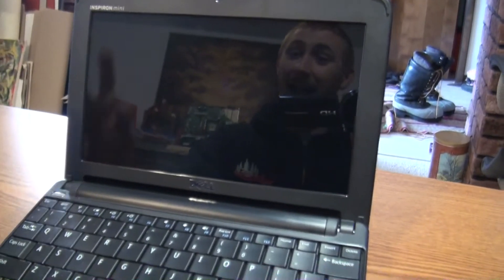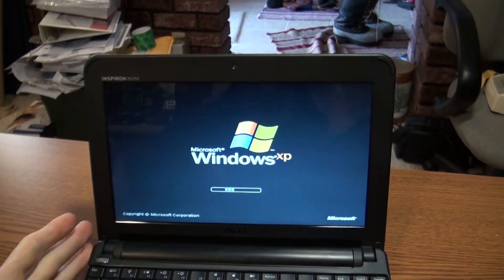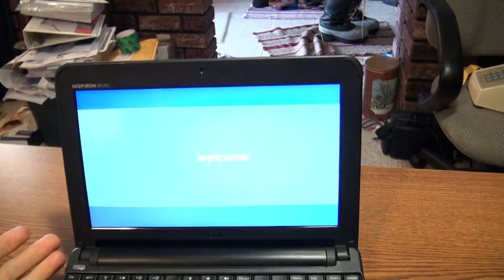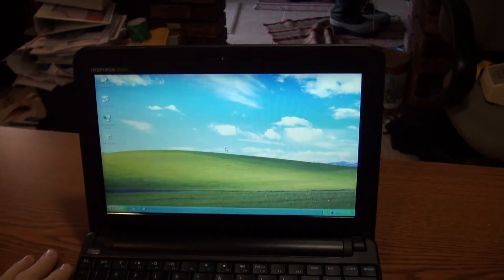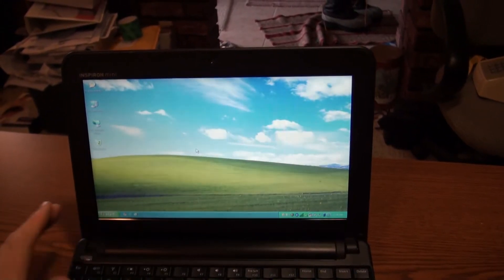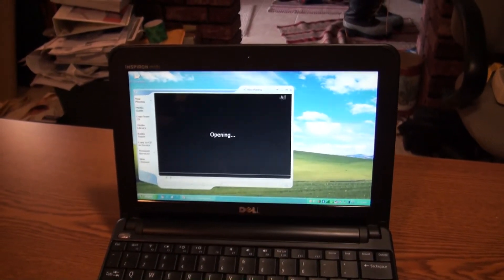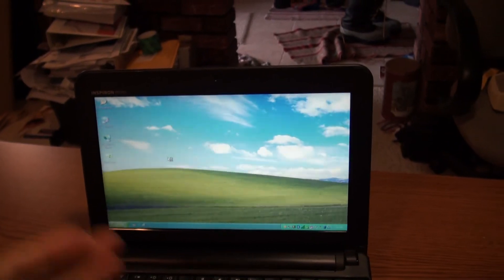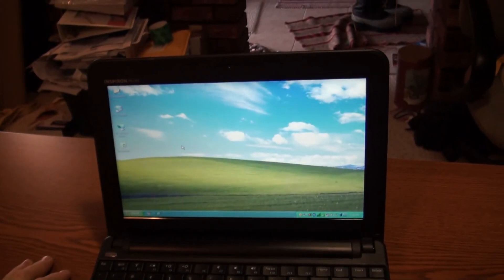Windows XP on Netbook Review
This week I turn my Dell Mini 10v into a Windows XP Netbook. I know, it's nothing fancy, but it turns out that XP runs quite well on the Atom platform. Enjoy!

Netbook Specs:
Dell Mini 10v
Intel Atom 1.66GHz N280 Processor w/ 667MHz FSB & 512k L2 Cache
2GB DDR2 SDRAM (1 DIMM)
160GB, 2.5" 5400RPM SATA Hard Drive
Dell Wireless 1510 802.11n Half Mini Card